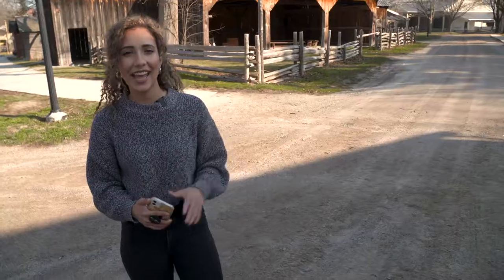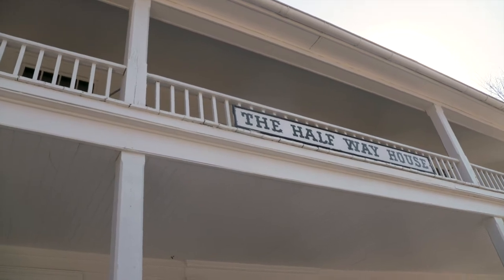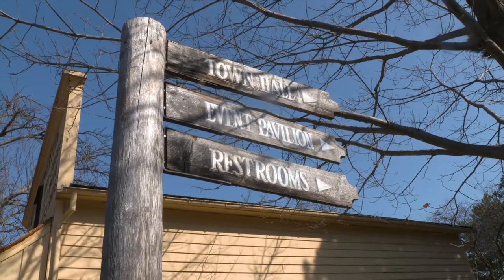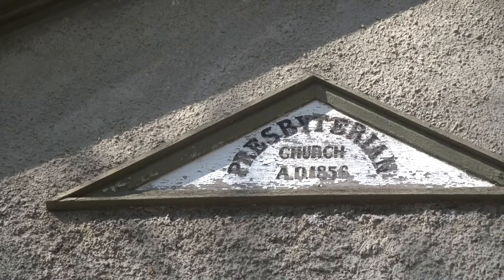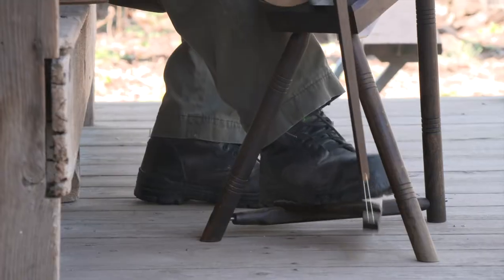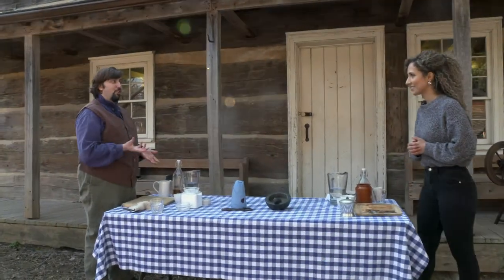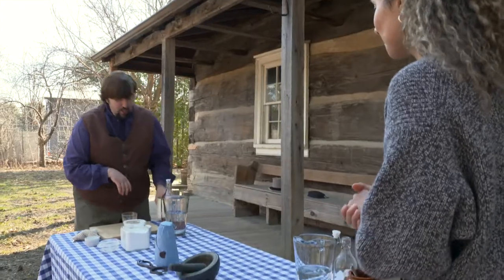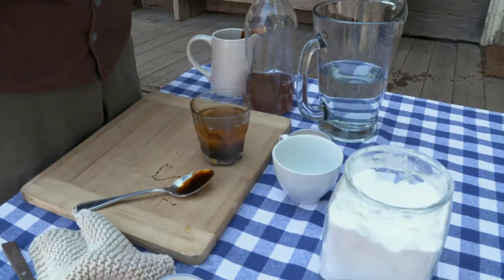Black Creek Pioneer Village - Living Local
Living Local steps back in time to the 1860s, during a visit to Black Creek Pioneer Village in North York.